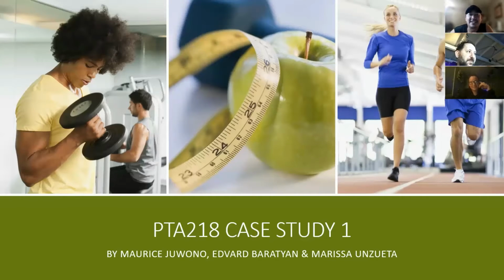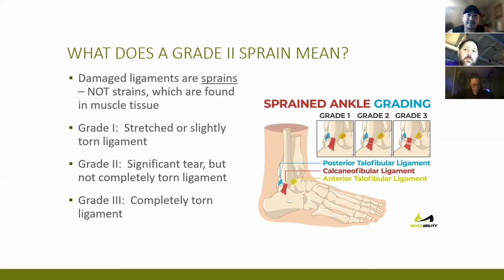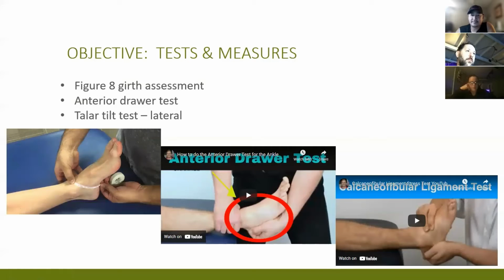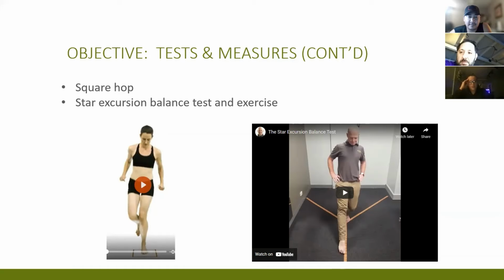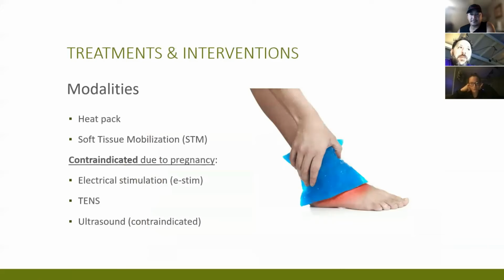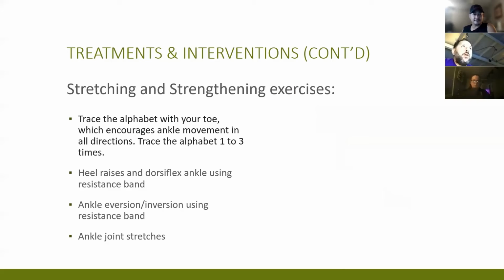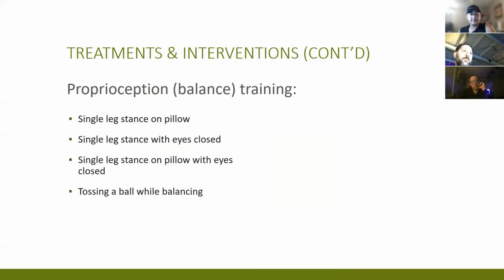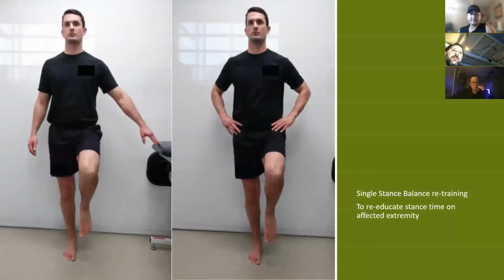Final PTA218 Case Study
Our case presentation on Grade II ankle sprain for PTA218 Clinical Biomechanics of the Lower Extremities.
Featuring:  Maurice Juwono, Marissa Unzueta & Edvard Baratyan